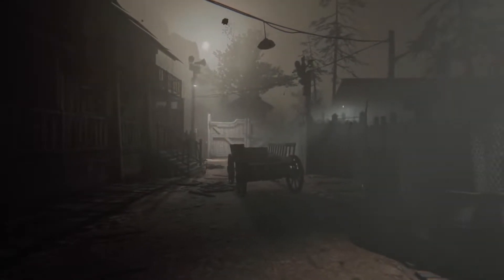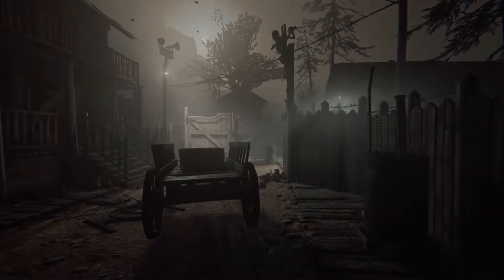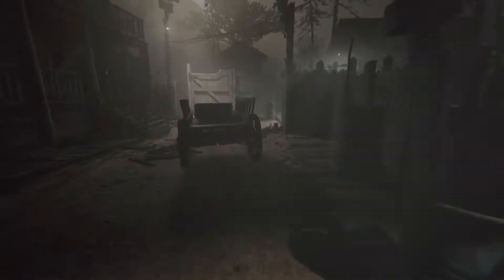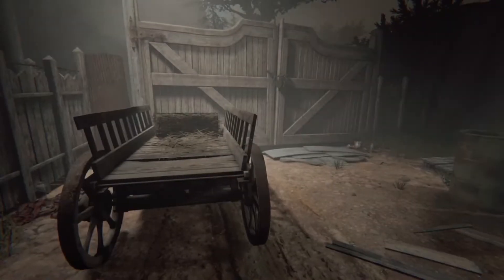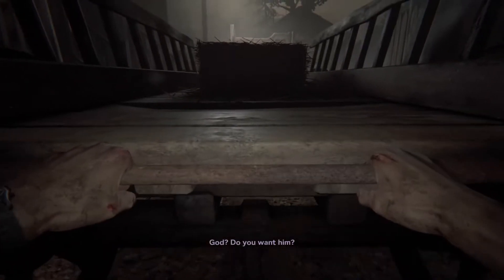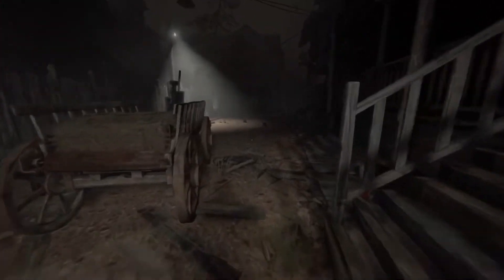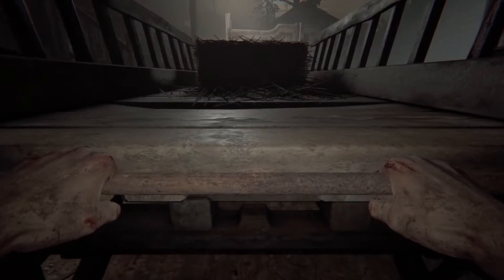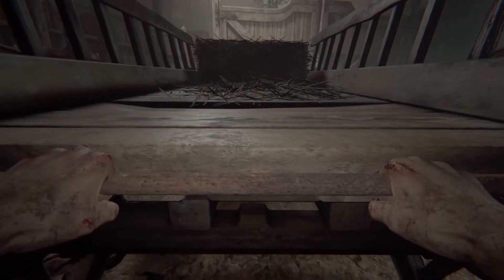Outlast 2 how to DESPAWN Marta during the cart section (Works on Nightmare/Insane)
Hey everyone, i recently managed to complete my Insane/Messiah run in Outlast 2, and this is the cool strategy that i found. It allows you to COMPLETELY skip Marta encounter during the cart push scene. It saved me a lot of time/nerves during my attempts and i hope it'll help you too!